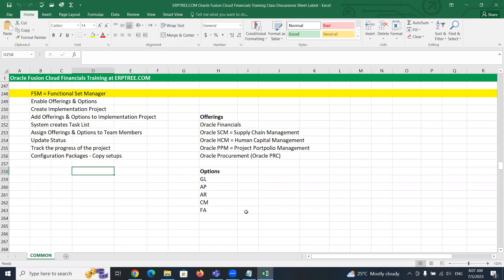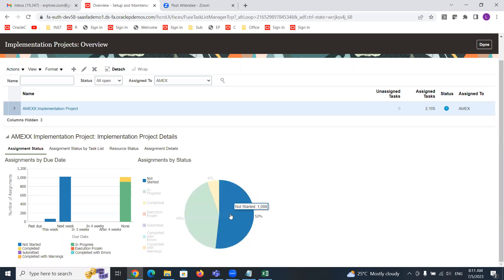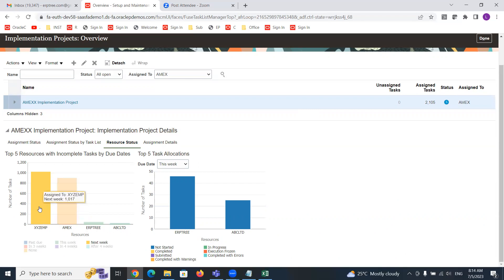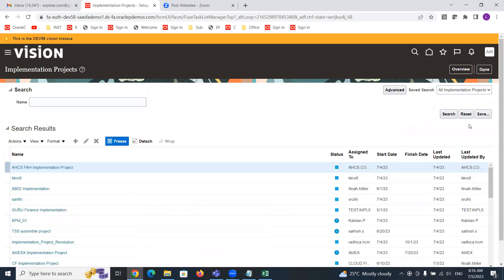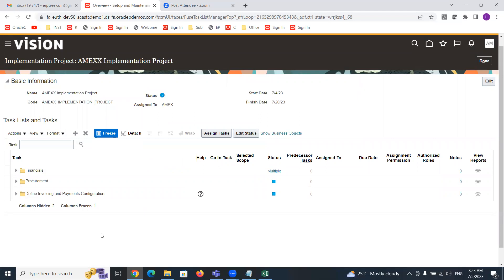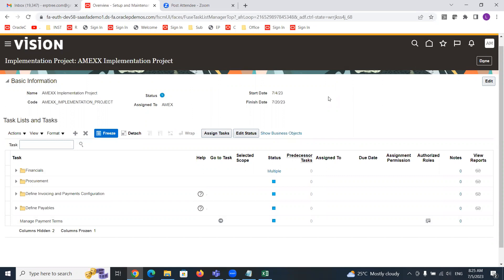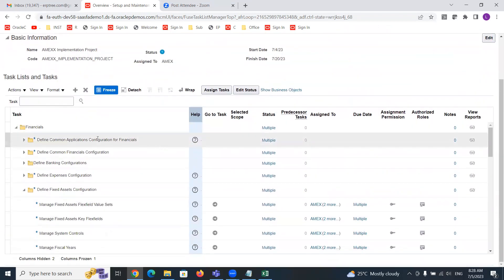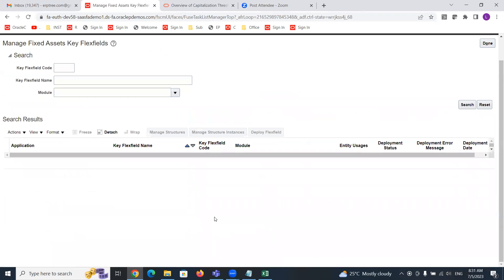Oracle Fusion Financials Training | Project and Accounting Calendar | 5th Session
Hi Dear,

Our office is located at:

403 & 404, 4th Floor, Manjeera Trinity Corporate

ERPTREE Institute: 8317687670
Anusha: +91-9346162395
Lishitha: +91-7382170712